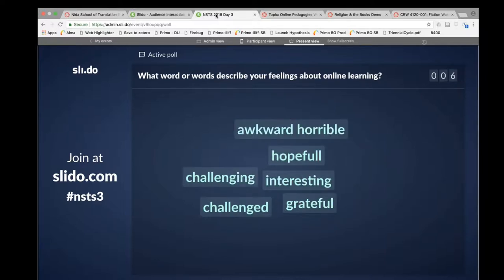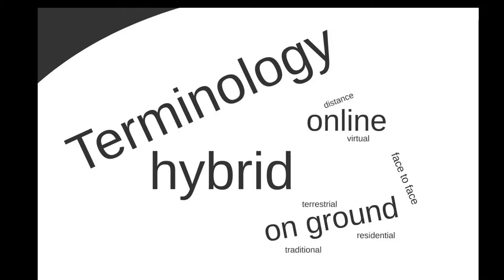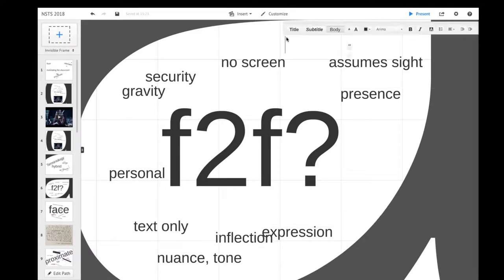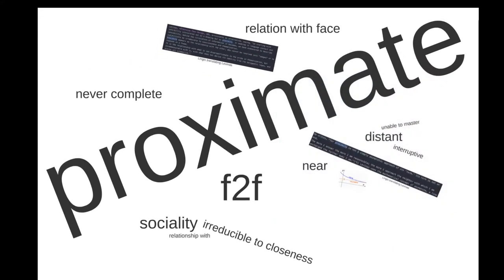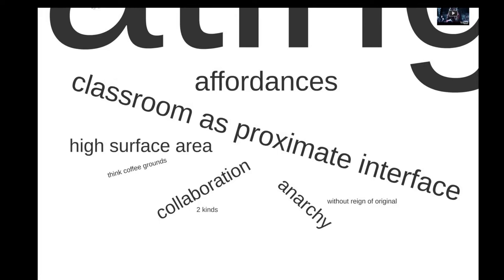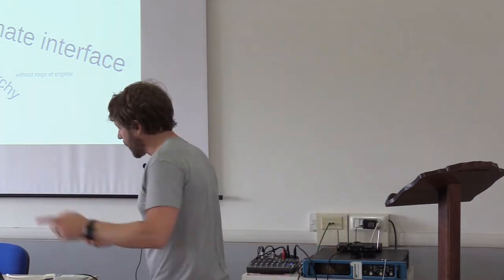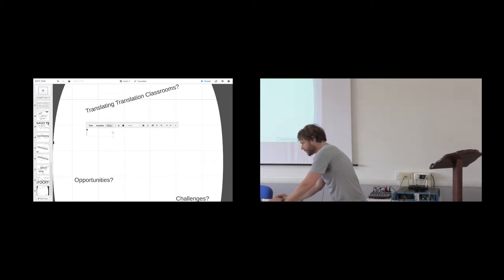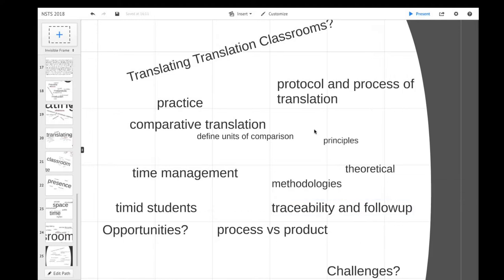Michael Hemenway - Translating the Classroom - NSTS 2018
Michael Hemenway faculty lecture at Nida School of Translation Studies 2018.